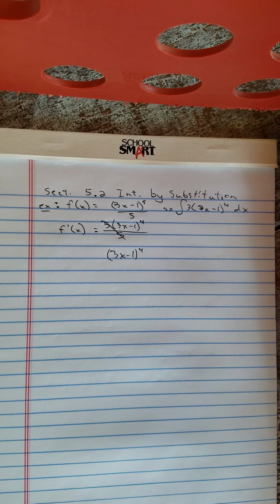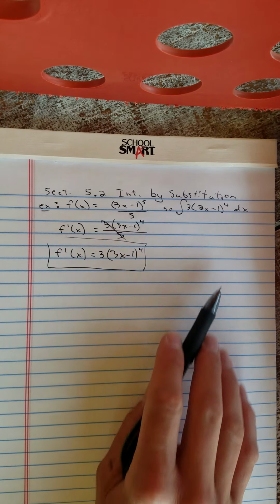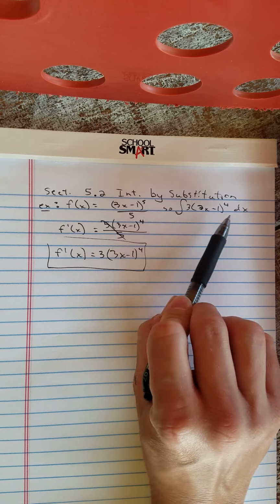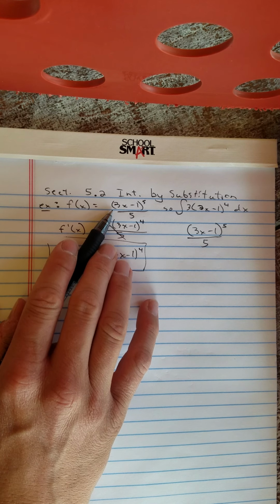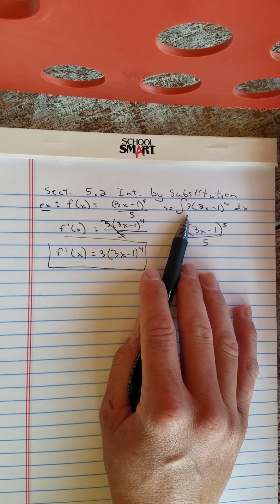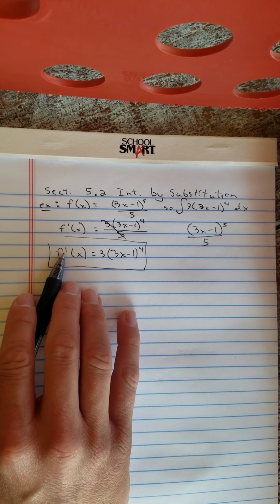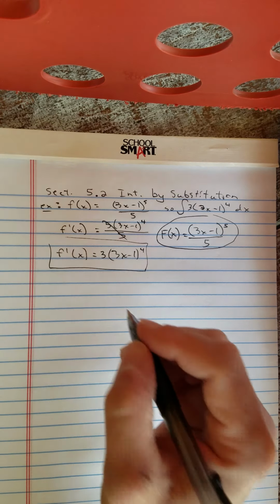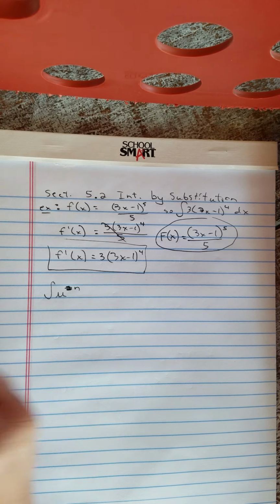Calc: Sect. 5.2 Day 1